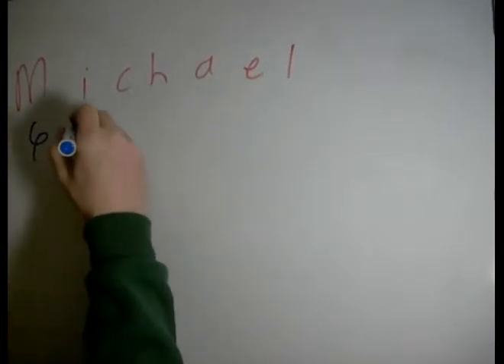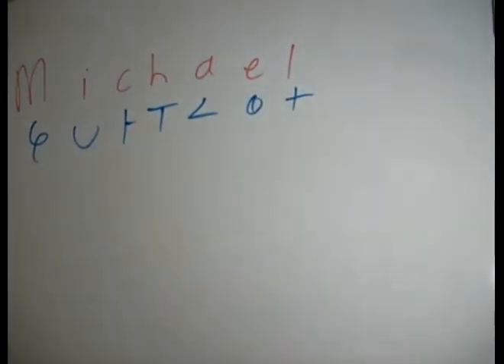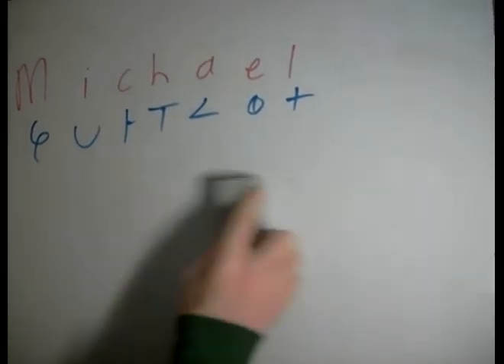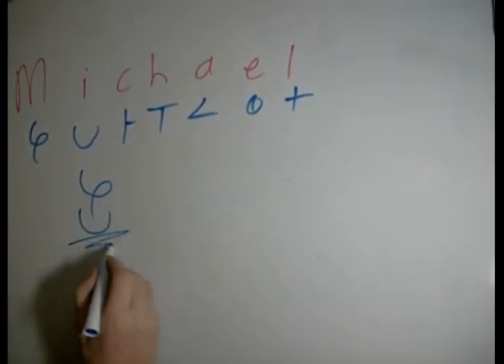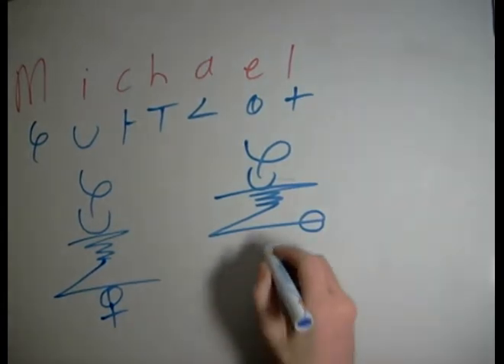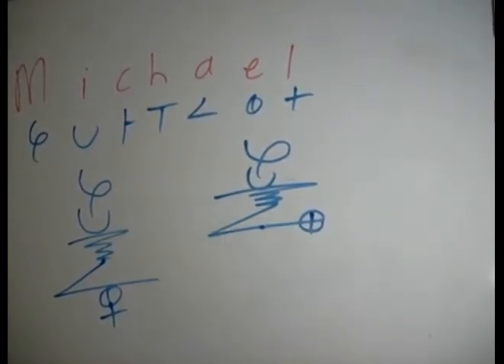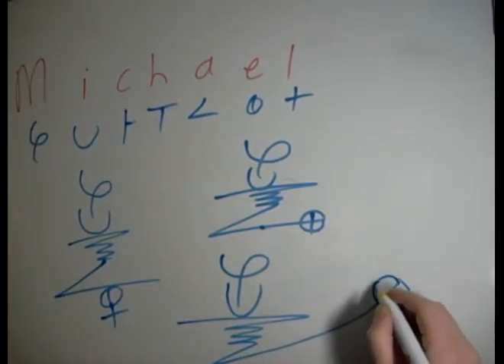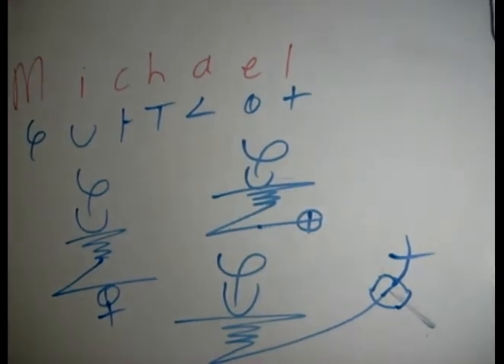Name Micheal Drawn in Cool Designs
The name Micheal is drawn up using the dscript alphatbet. this way the name can be used for signatures, logos, emblems, designs, artwork, etc.. Here we illustrate a few of the many possible ways to write the name micheal using the is alternative alphbetical system